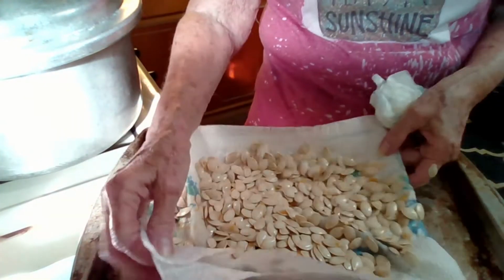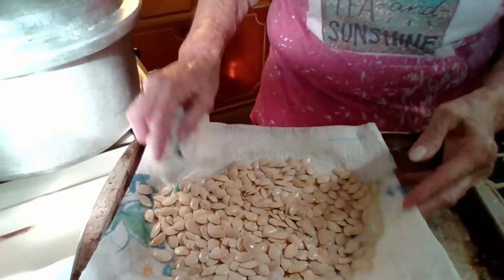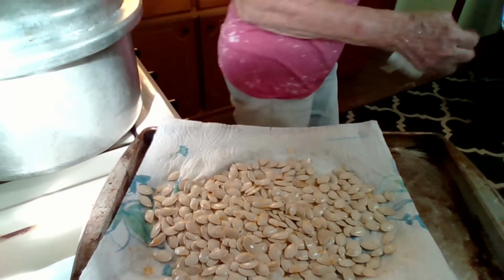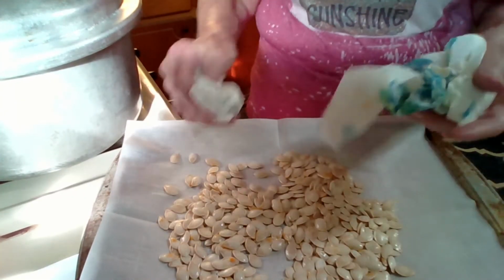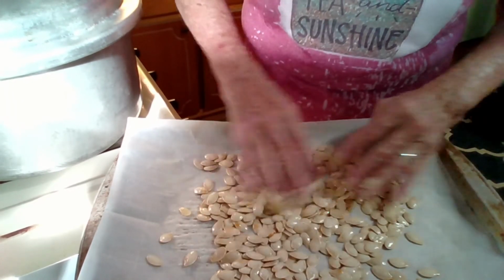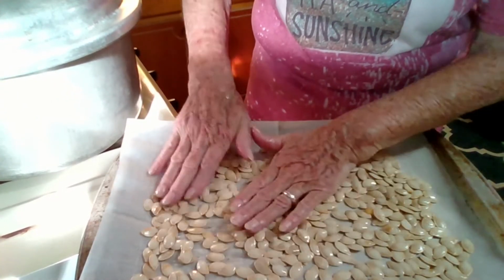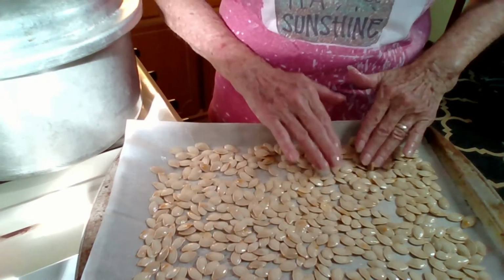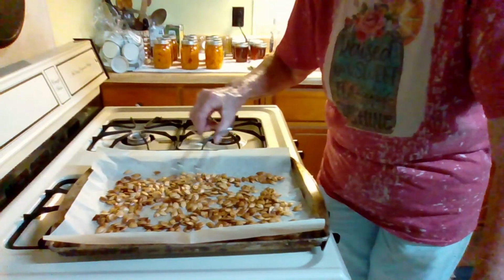How to Roast Pumpkin Seeds in the Oven | The Easy Way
Every year, millions of pounds of pumpkin seeds are thrown out. Okay, I made up that statistic, but it's gotta be a lot! Why not turn them into a healthy and yummy snack?

Recipe:
2 T Olive Oil
½ tsp Salt

1. After cleaning a pumpkin, separate the seeds from the stringy inside bits.
2. Rinse pumpkin seeds and dry them with paper towels or a clean cloth.
3. Place on a baking sheet lined with a piece of parchment or waxed paper.
4. Drizzle approximately 2 tablespoons of olive oil onto the seeds.
5. Sprinkle seeds with ½ teaspoon of salt (depending on how many seeds you have).
6. Mix well and spread out into a single layer.
7. Put them into the oven at 300 to 350 degrees and bake for 30-45 minutes, depending on how brown you want them.
8. Remove from the oven, cool completely, and store in an airtight container. A completely dry Mason jar would be perfect for the job.

Timestamps:
00:15 After cleaning a pumpkin, separate the seeds from the stringy inside bits.
00:54 Rinse pumpkin seeds and dry them with paper towels or a clean cloth.
01:38 Place on a baking sheet lined with a piece of parchment or waxed paper.
02:20 Drizzle approximately 2 tablespoons of olive oil onto the seeds.
02:44 Sprinkle seeds with ½ teaspoon of salt (depending on how many seeds you have).
02:52 Mix well and spread out into a single layer.
03:15 Put them into the oven at 300 to 350 degrees and bake for 30-45 minutes, depending on how brown you want them.
03:52 Remove from the oven, cool completely, and store i